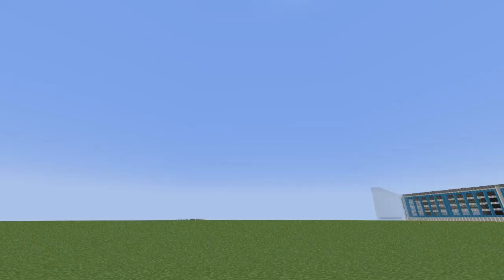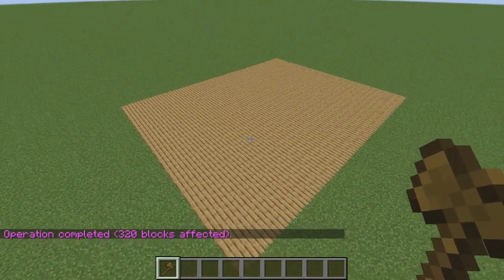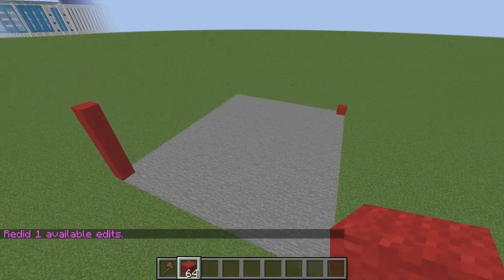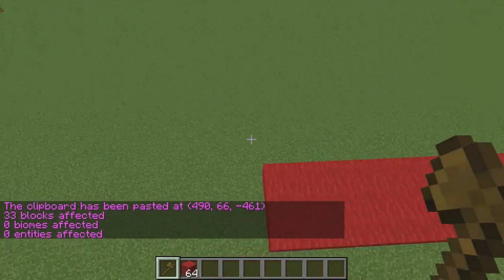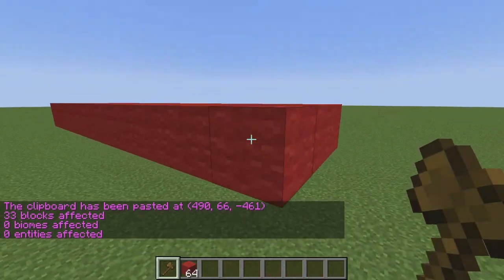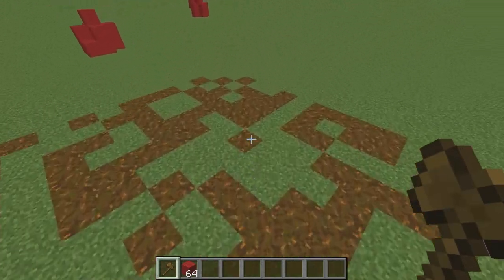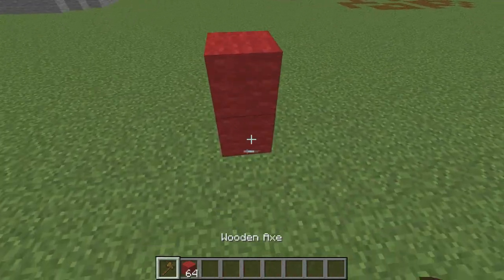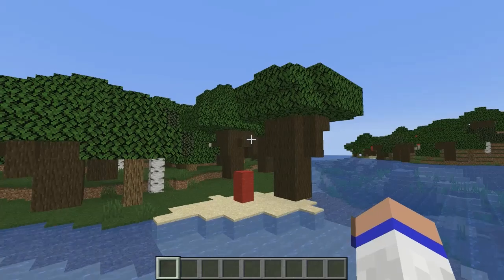How To Use World Edit In Minecraft 1.18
In this video I will be showing you how to use world edit in Minecraft 1.18.1. In this video I will be explaining the basic commands of World Edit so that beginners and more advanced builders can learn how to use this amazing building mod in Minecraft 1.18. In this video I will be showing you step by step how you can use each world edit command in Minecraft. If you want to learn how to use world edit in Minecraft 1.17.1, then watch my video on how to use the mod.

Learn How To Download World Edit...